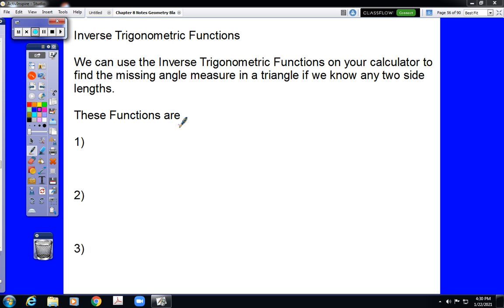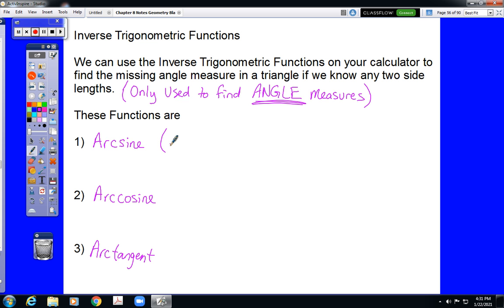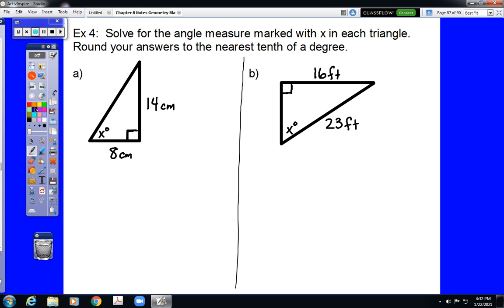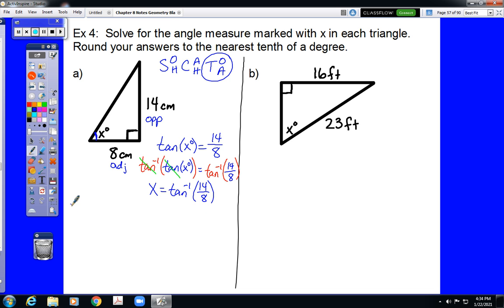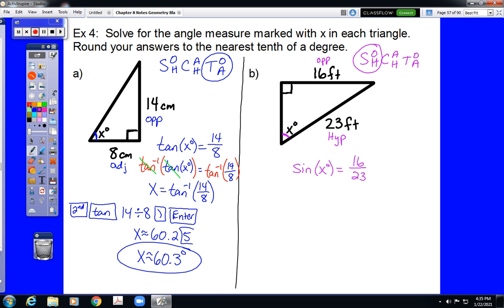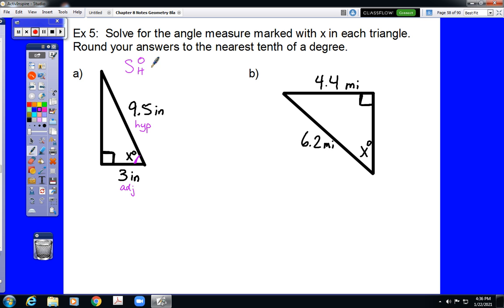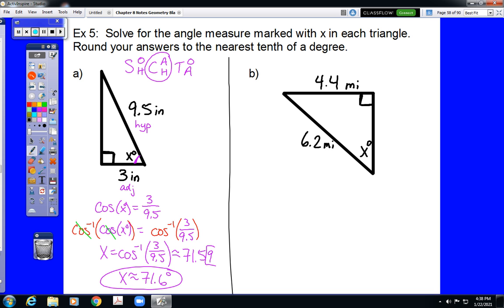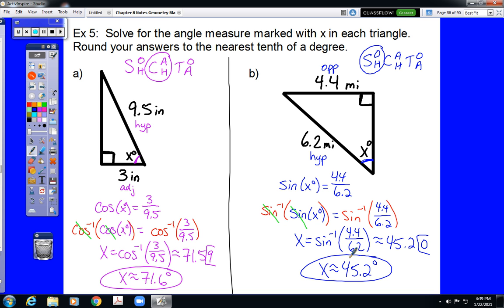Chapter 8 Section 4 SOHCAHTOA 5 of 5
Covers Using SOHCAHTOA and inverse Trigonometric Functions to find missing angle measures in right triangles.  Video 5 of 5 designed as an introduction (first time ever learning about) to SOHCAHTOA